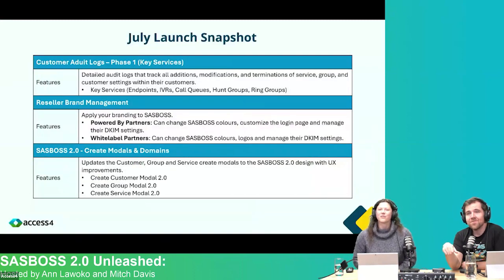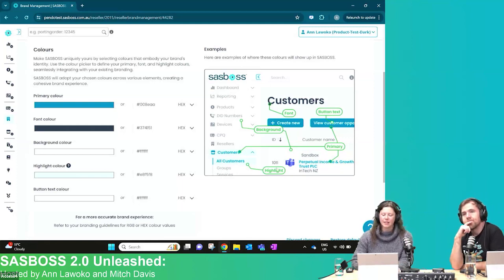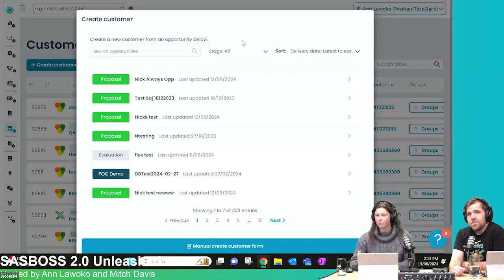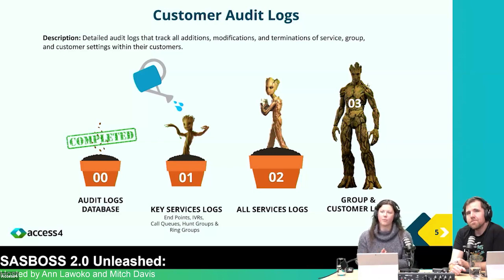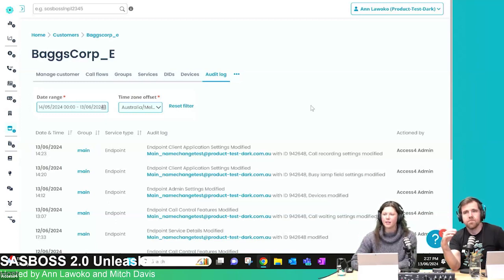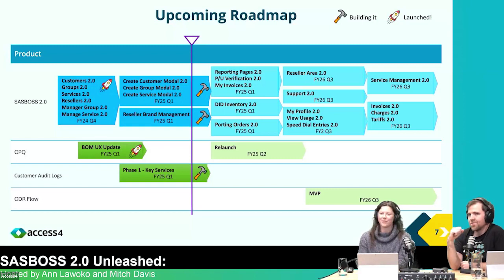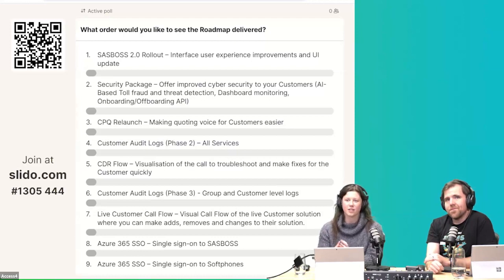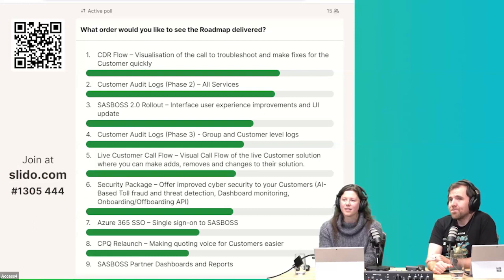SASBOSS® 2.0 Unleashed: Discover What's Next!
Exciting updates are coming your way on SASBOSS®!

This webinar explores the improvements in the next phase of the SASBOSS® 2.0 rollout, focusing on Customer creation, Group creation, SASBOSS® Brand Management and the Partner Roadshow favourite, Customer Audit Logs!

This webinar will include:

- A live demo: experience a real-time walkthrough exploring the SASBOSS® 2.0 enhancements and new features which have been co-designed with our Partners to improve your experience in the most valuable areas of SASBOSS®.

- Interactive Q&A session: this is your opportunity to ask any burning questions and address specific concerns.

- Personalised guidance: interact with our Head of SASBOSS and Senior Solutions Consultant to explore how to harness the full spectrum of benefits offered by the new SASBOSS® 2.0 features.